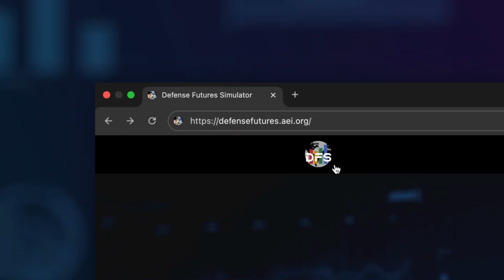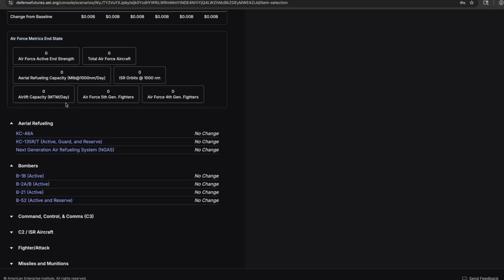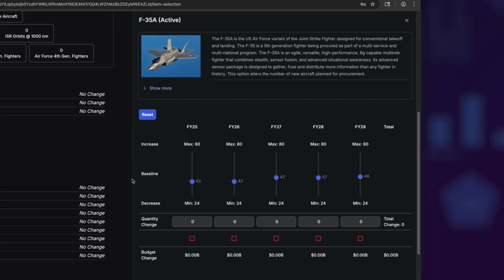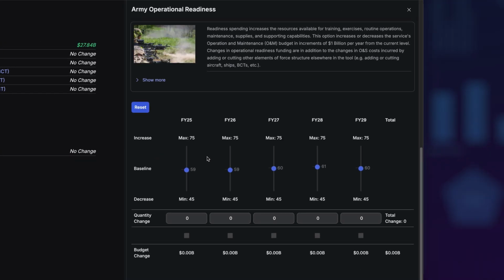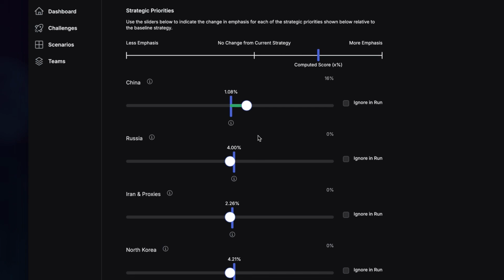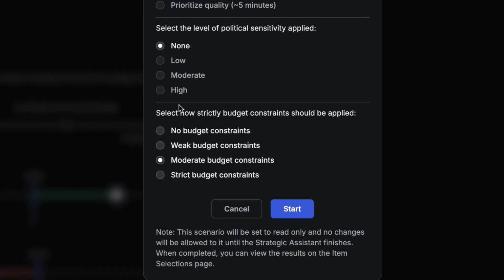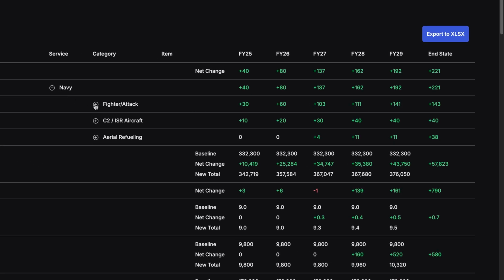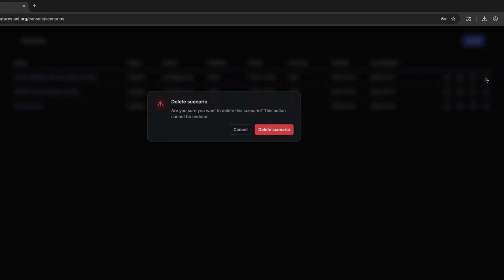Platform Tutorial | DEFENSE FUTURES SIMULATOR